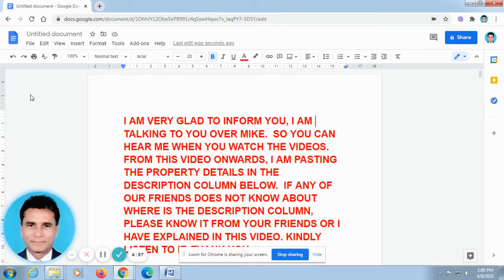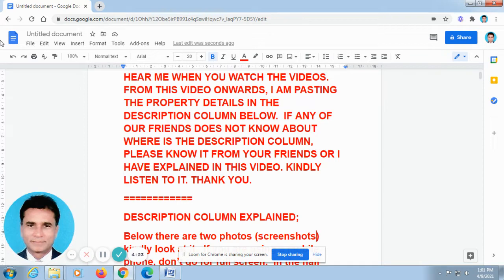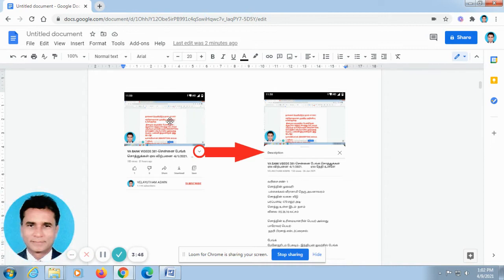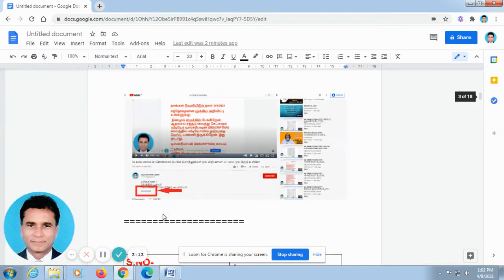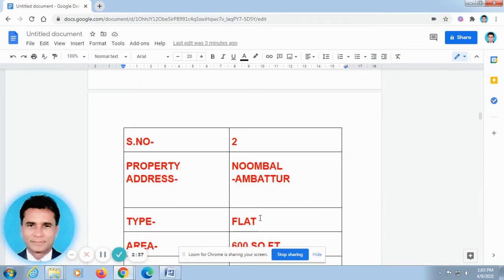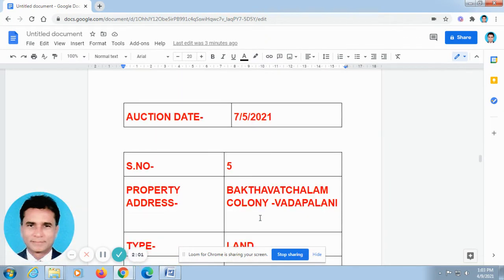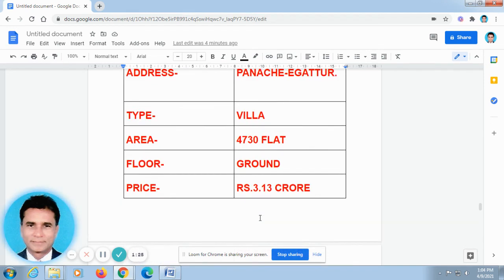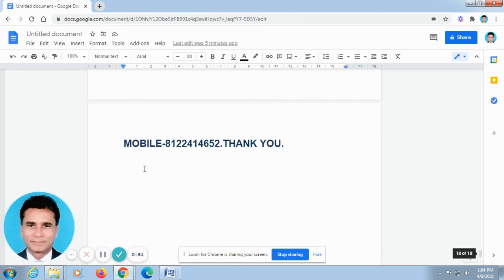VA BANK VIDEOS 812 -CHENNAI BANK- 20 AUCTION PROPERTIES SALE -21/6/2021- AUCTION DATES INSIDE VIDEO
TODAY, I HAVE POSTED 2 VIDEOS
TO WATCH THE VIDEOS- TYPE -VA BANK VIDEOS 812 &
 VA BANK VIDEOS 814- IN THE YOUTUBE SEARCH BAR.
S.NO- 1
PROPERTY ADDRESS-
 SRI VALLIAMMAL NAGAR EXTN-JAFFERKANPET
TYPE- FLAT
AREA- 1290 SQ FT
FLOOR- GROUND
PLEASE TELL THE MANAGER BORROWER NAME IS TECHNO BUILDERS  WHEN TALKING TO HIM
TALK TO THE BANK MANAGER - CANARA BANK-563/1-ANNA SALAI-TEYNAMPET-CHENNAI-600 018
MOBILE- --

S.NO- 2
PROPERTY ADDRESS-
 PUDUPAKKAM-VANDALUR-KELAMBAKKAM ROAD

TYPE- FLAT
AREA- 1062 SQ FT
FLOOR- FLOOR-3
PLEASE PLEASE TELL THE MANAGER BORROWER NAME IS TECHNO BUILDERS-MS.SAJITHA BANU   WHEN TALKING TO HIM.

TALK TO THE BANK MANAGER - CANARA BANK-563/1-ANNA SALAI-TEYNAMPET-CHENNAI-18
MOBILE- --

S.NO- 3
PROPERTY ADDRESS-
 NEW MASJITH STREET-KOVALAM.
TYPE- LAND
AREA- 1240 SQ FT
FLOOR- GROUND

TALK TO THE BANK MANAGER - CANARA BANK-563/1-ANNA SALAI-TEYNAMPET-CHENNA-18
MOBILE- --

S.NO- 4
PROPERTY ADDRESS-
TYPE- FLAT
AREA- 710 SQ FT
FLOOR- FLOOR-1
PLEASE PLEASE TELL THE MANAGER BORROWER NAME IS TECHNO BUILDERS- WHEN TALKING TO HIM

S.NO- 5
PROPERTY ADDRESS-
 VISHALAKSHI NAGR 3RD CROSS STREET-EKKATTUTHANGAL

TYPE- HOUSE
AREA- 1900 SQ FT
FLOOR- GROUND
PRICE- RS.1.62 CRORE
PLEASE PLEASE TELL THE MANAGER BORROWER NAME IS R.G.ENTERPRISES  WHEN TALKING TO HIM

S.NO- 6
PROPERTY ADDRESS-
 KARAYANCHAVADI-VISWANATHAN NAGR MAIN ROAD
TYPE- HOUSE
AREA- 2520 SQ FT
FLOOR- GROUND
PRICE- RS.1.27 CRORE
PLEASE PLEASE TELL THE MANAGER BORROWER NAME IS MR.VASUDEVAN  WHEN TALKING TO HIM
TALK TO THE BANK MANAGER - UCO BANK-178/176- SAKTHI TOWERS- MOUNT ROAD-CHENNAI
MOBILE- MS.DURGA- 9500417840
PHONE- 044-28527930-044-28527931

S.NO- 7
PROPERTY ADDRESS-
 NOOMBAL-PULIYAMBEDU-AMBATTUR

TYPE- FLAT
AREA- 1230 SQ FT
FLOOR- FLOOR-1
PLEASE PLEASE TELL THE MANAGER BORROWER NAME IS MR.RAJA KULA SEKARAN  WHEN TALKING TO HIM
TALK TO THE BANK MANAGER - INDIAN BANK- 62,GOWDIA MUTT ROAD- ROYAPETTAI
MOBILE- KEY IS WITH THE BANK
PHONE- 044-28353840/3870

S.NO- 8
PROPERTY ADDRESS-
 NOOMBAL-PULIYAMBEDU-AMBATTUR

TYPE- FLAT
AREA- 910 SQ FT
FLOOR- FLOOR-1
PRICE- RS.20  LAC
PLEASE PLEASE TELL THE MANAGER BORROWER NAME IS MS.MAHESWARI   WHEN TALKING TO HIM.

S.NO- 9
PROPERTY ADDRESS-
 NOOMBAL-PULIYAMBEDU-AMBATTUR

TYPE- FLAT
FLOOR- GROUND
PLEASE PLEASE TELL THE MANAGER BORROWER NAME IS MS.SUMATHY WHEN TALKING TO HIM

S.NO- 10
PROPERTY ADDRESS-
 VILINJIAMBAKKAM-AMBATTUR
TYPE- LAND
AREA- 10 CENTS
FLOOR- GROUND
PRICE- RS.74 LAC
PLEASE PLEASE TELL THE MANAGER BORROWER NAME IS MR.UDAY KARTHIK  WHEN TALKING TO HIM
TALK TO THE BANK MANAGER - BANK OF INDIA-30,ERRA BALU STREET-CHENNAI-1
MOBILE- --
BUSINESS OPPORTUNITY FOR YOU

WE ARE IN THE PROCESS OF PROMOTING VA HOUSING FINANCE.(NBFC-NON BANKING  FINANCIAL COMPANY LIKE HDFC) . LENDING MORTGAGE/HOUSING LOANS IN YOUR AREA.

WE ARE APPOINTING BUSINESS ASSOCIATES AND GIVE THEM TRAINING.

IF YOU PASS ON THE EXAMINATION, ONLY THEN,WE WILL RECRUIT INTO OUR COMPANY.

FOR CLARIFICATION, PLEASE CALL ME-G.VELAYUTHAM-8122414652